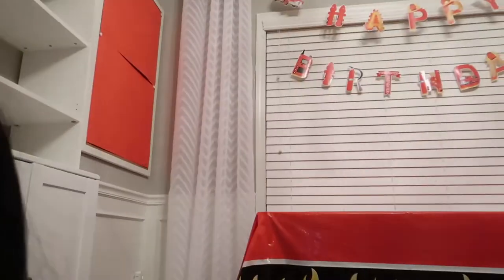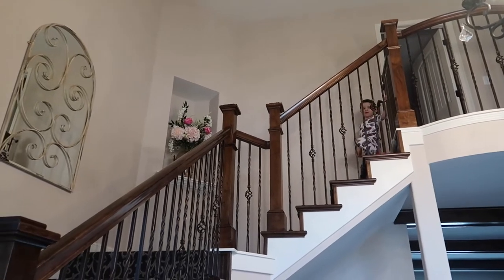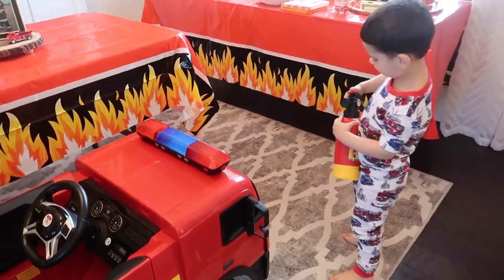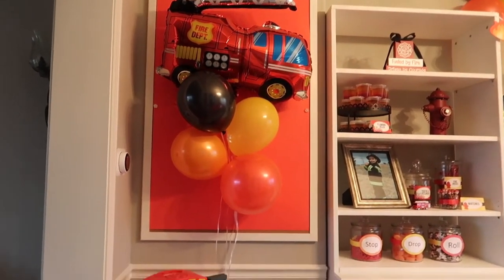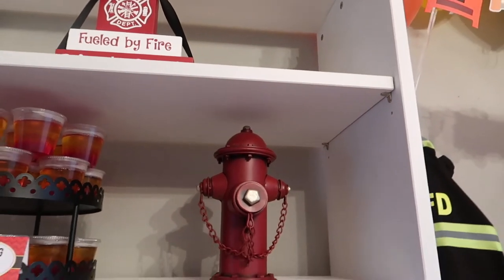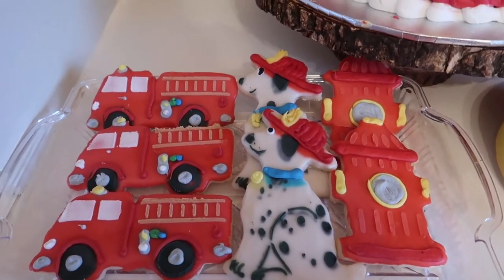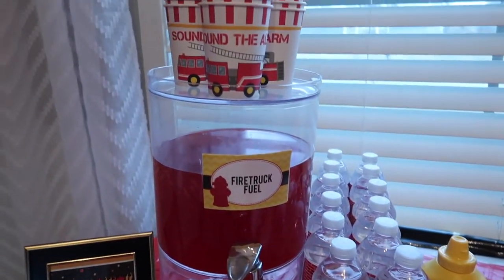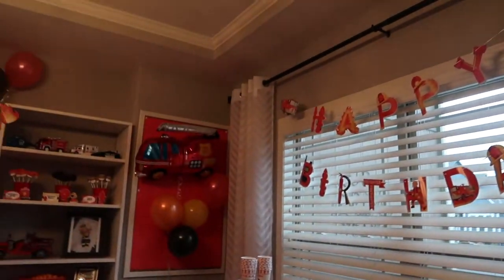Firefighter Birthday Party Ideas 🚒🧑‍🚒🔥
Firefighter Birthday Party🔥

Hi everyone
My son is so obsessed with Firetrucks and wants to be a firefighter just like his daddy! I had a blast planning and decorating for my big boys Party! The look on this face was priceless! Remember to watch till the end of the video to see what his big surprise is! I hope this gives you some good ideas if you are putting a Firefighter Birthday together!

 Pasqua